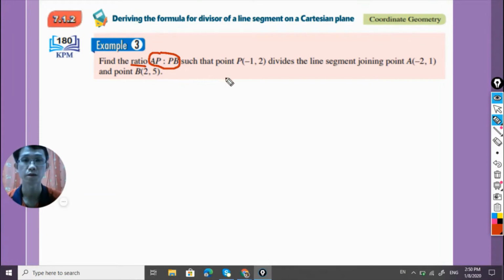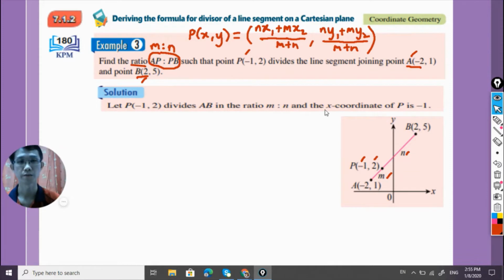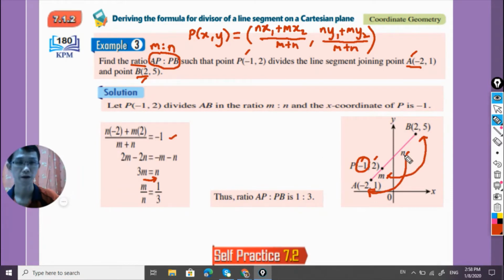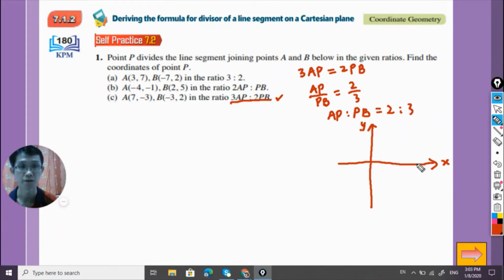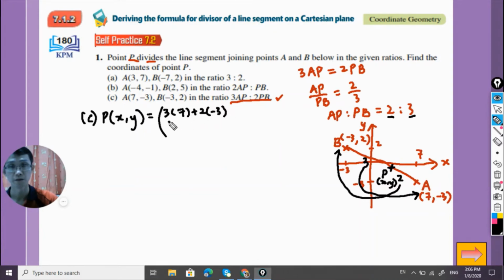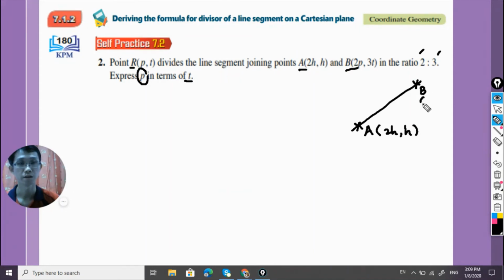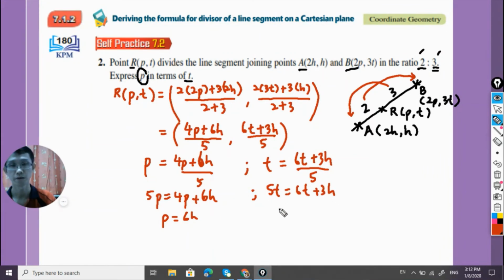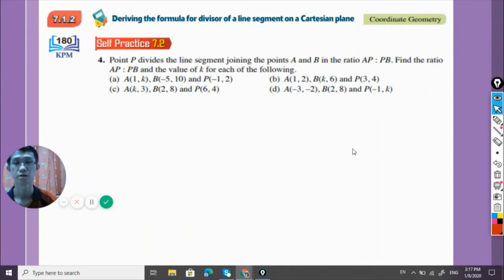eBelajau - ADD MATHS F4 KSSM 7.1.2 [Part 2(b)] Examples & Applications of Divisor of a Line Segment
Let's get used to more SPM format questions and exercises involving Divisor of a Line Segment.